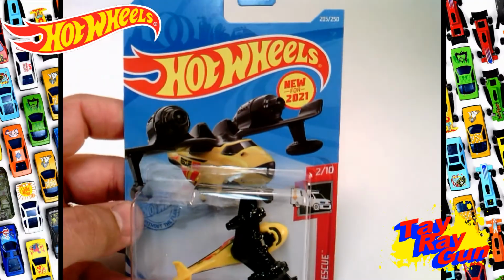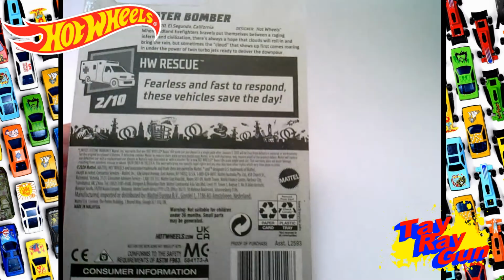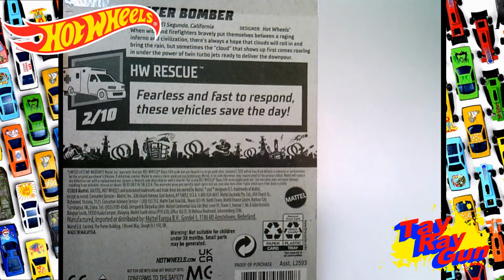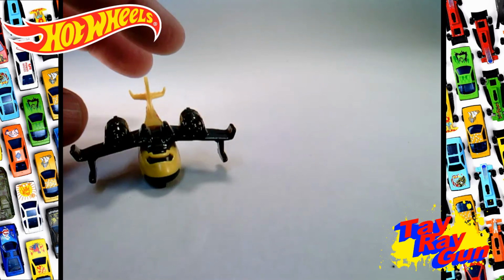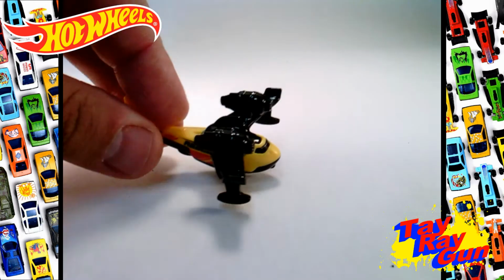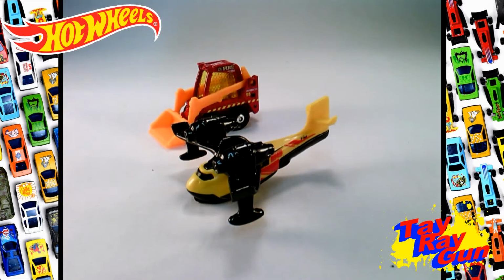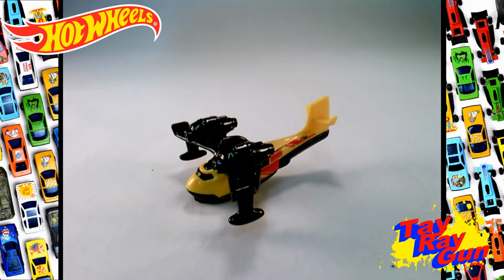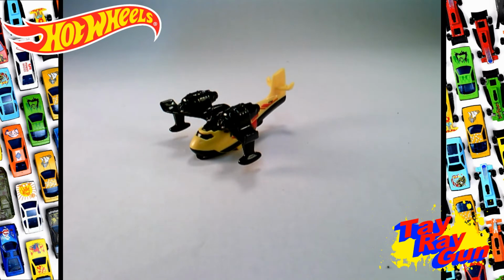Wonderful Wheels Wednesday Episode 10 Hotwheels HW Rescue Water Bomber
Tay Ray takes a look at a new for 2021 Hotwheels vehicle from the rescue line! Will this new design make Tay's imagination soar, or will it just douse the spark of excitement for Tay? Let's watch and find out!